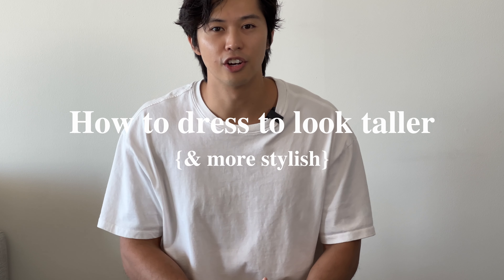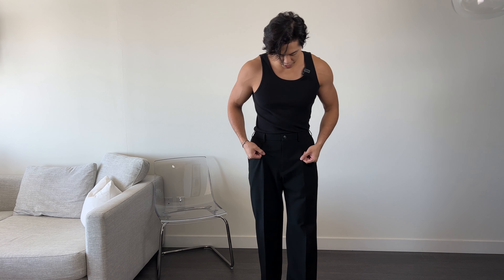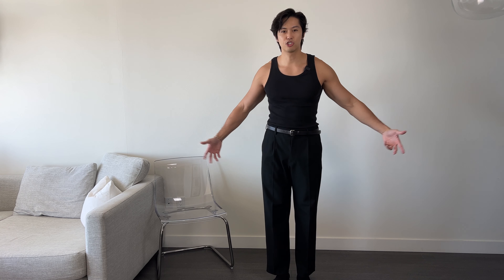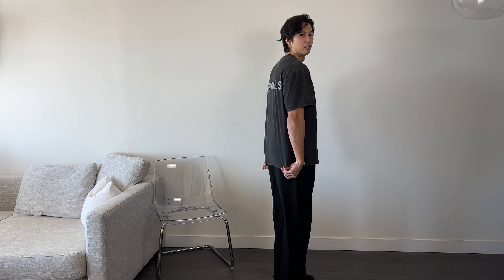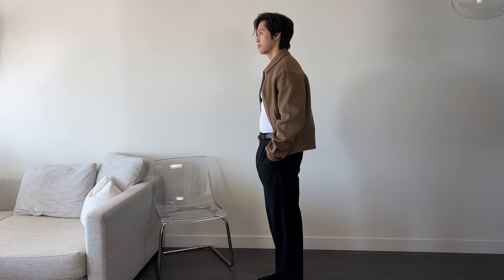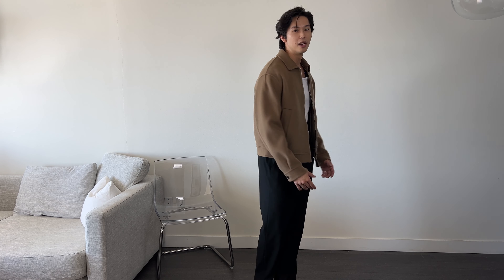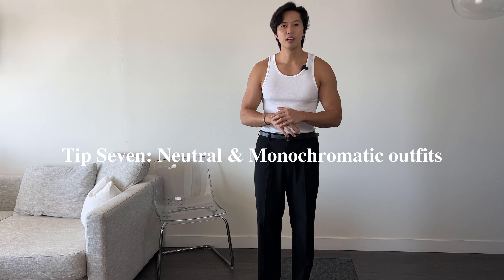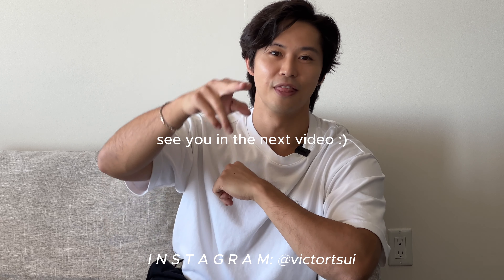How you dress to look Taller, Slimmer & MORE Stylish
Visual Stories Ep 11. Tips on how to look taller, slimmer & more stylish! (even for athletic builds)

Links:
Brown short jacket: Zara Origins 100% Wool Jacket XL
Code: 8491/103

Black jacket: ZARA Faux Suede Jacket XL
Code: 3548/500

Long coat: Double ZARA Breasted Wool Blend Coat XL
Code: 9621/304

Black pleated trousers: UNIQLO Pleated Wide Pants